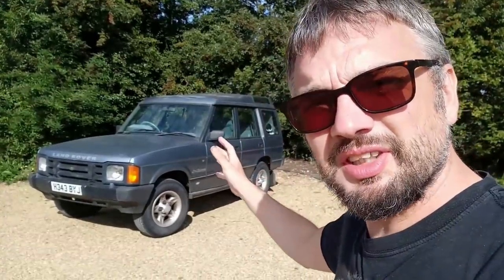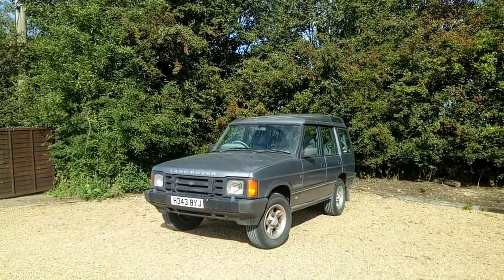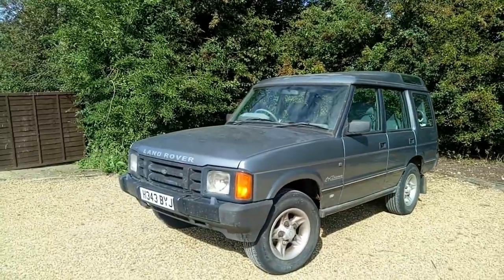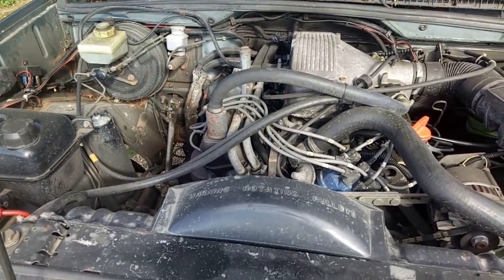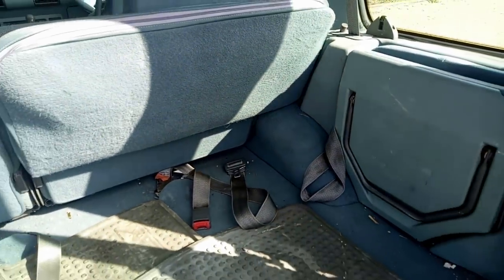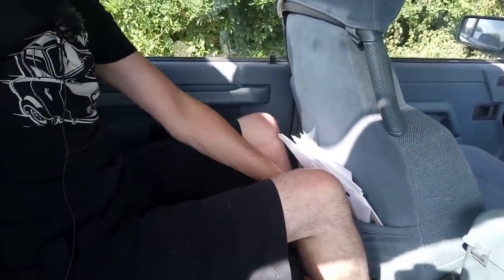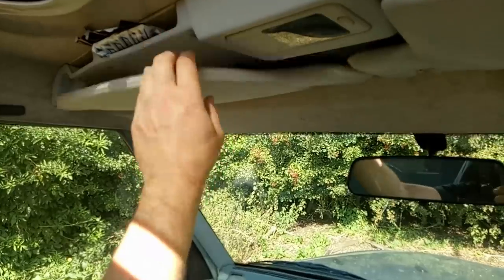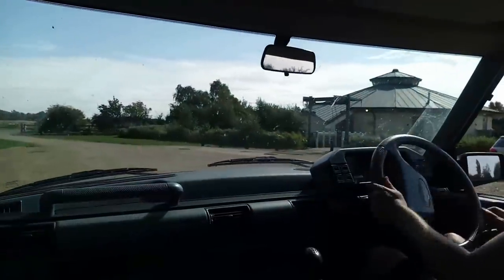Real Road Test: 1990 Land Rover Discovery 1 V8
Revisiting a favourite vehicle, but this time with V8 power! Even a slightly leaky exhaust manifold could not stop me enjoying this one.

This is a first-generation Discovery, heavily based on the Range Rover.